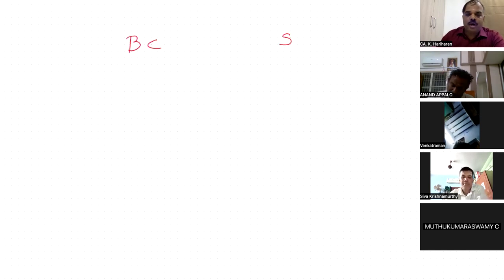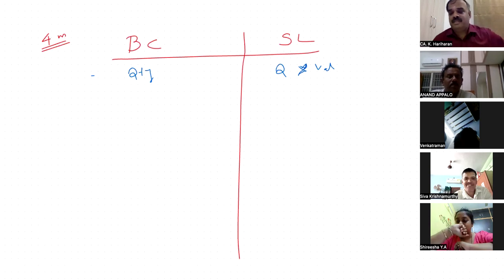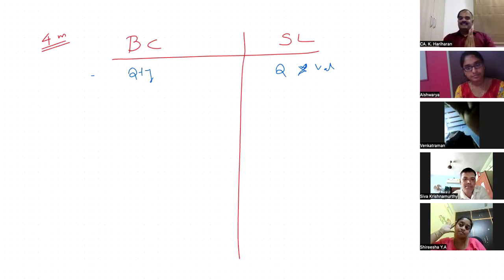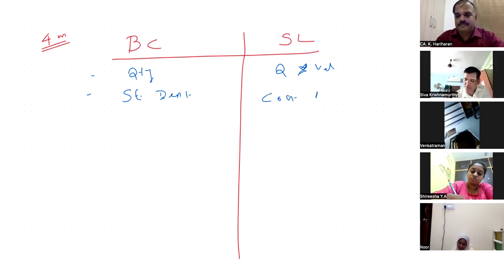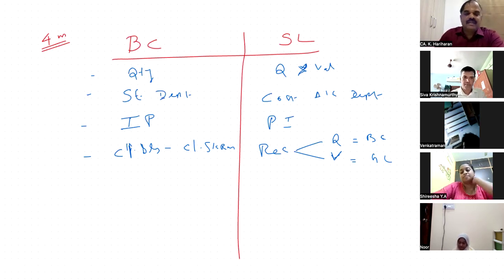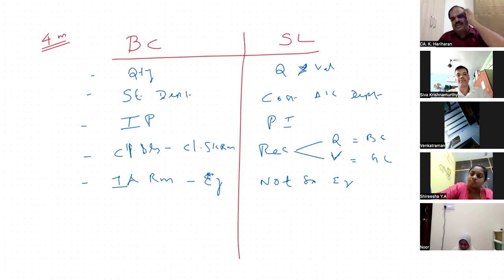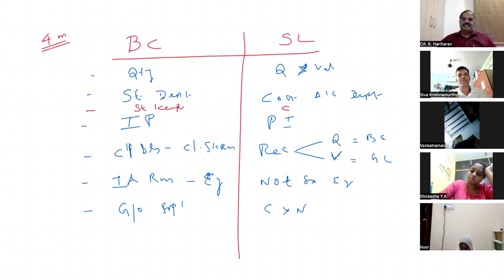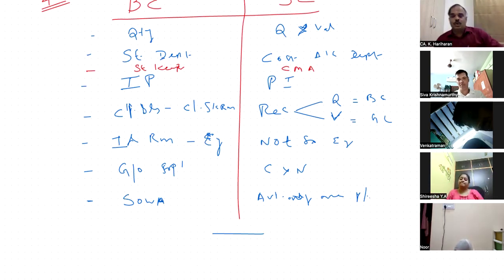Bin Card Vs. Stores Ledger | FAQ | Costing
CA K HARIHARAN FCA